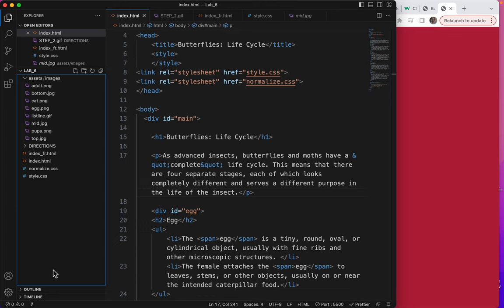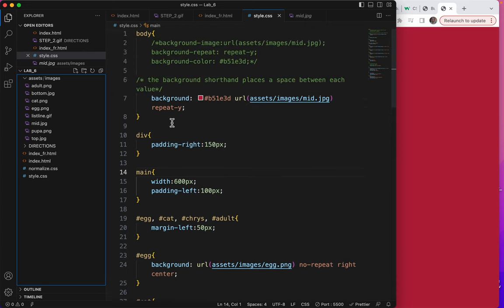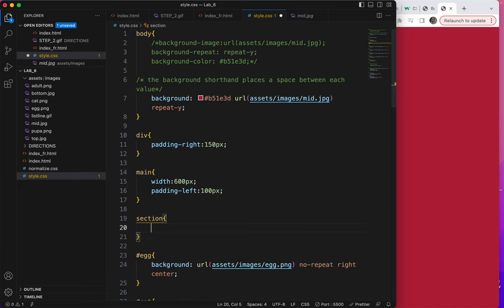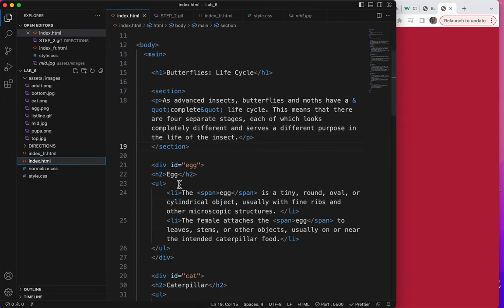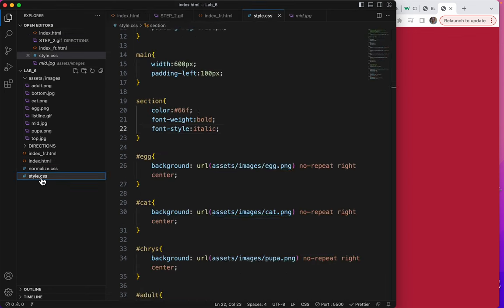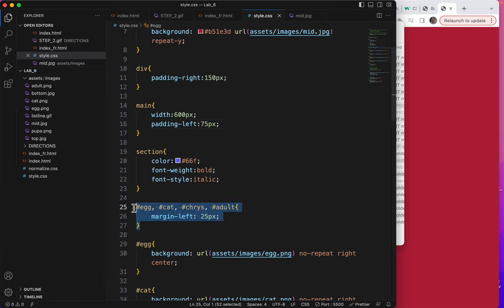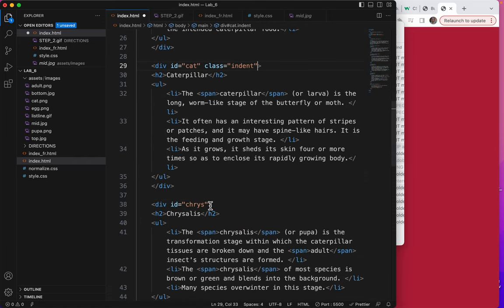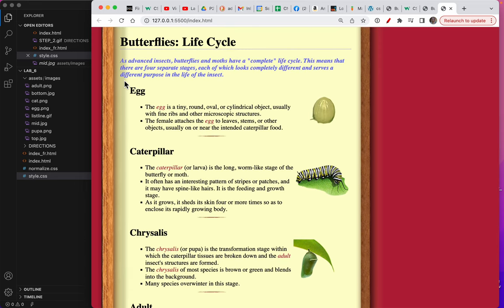NEW lab 6 (i)